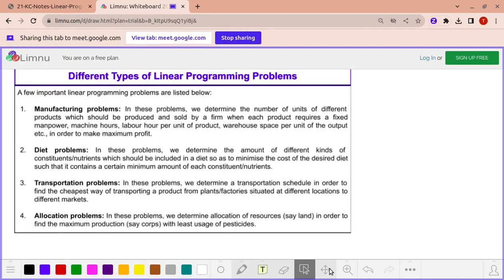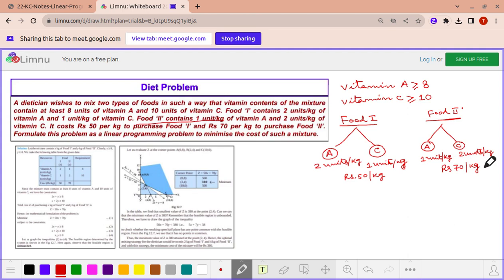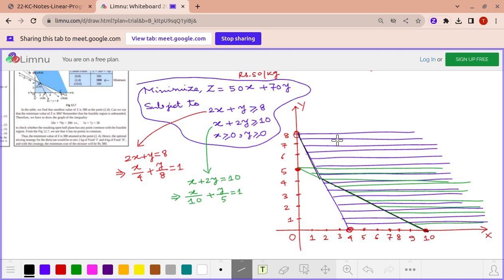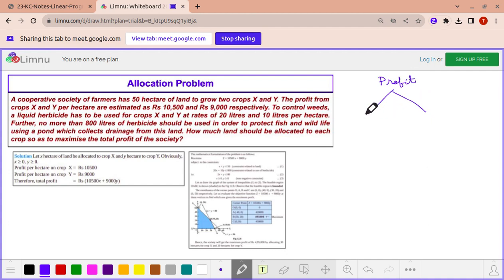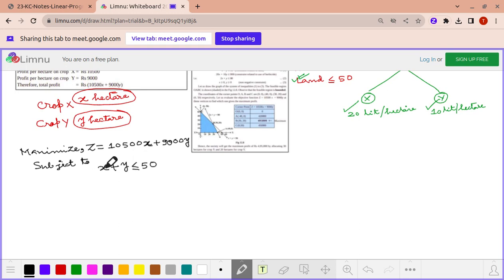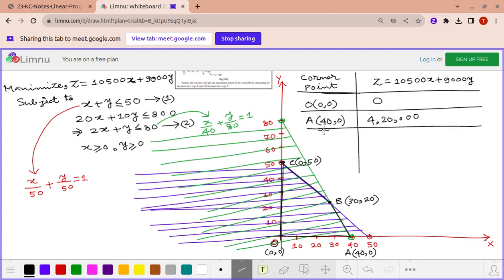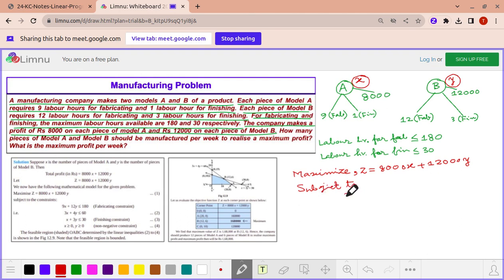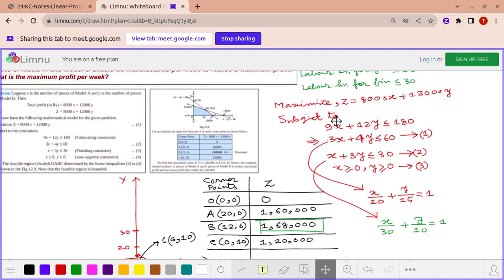Linear Programming : Diet Problem, Allocation Problem, Manufacturing Problem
Dear Students,

This is Session-03 video of Linear Programming in which we cover the following topics:

(1) Solution of a diet problem.
(2) Solution of an allocation problem.
(1) Solution of a manufacturing problem.